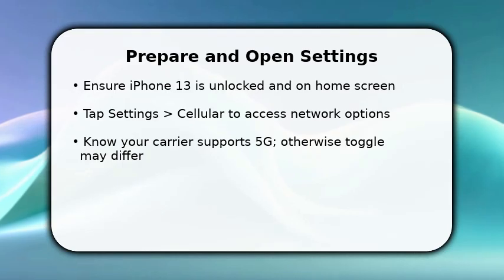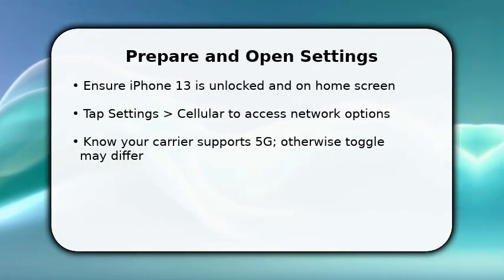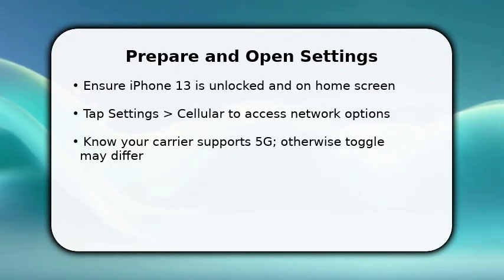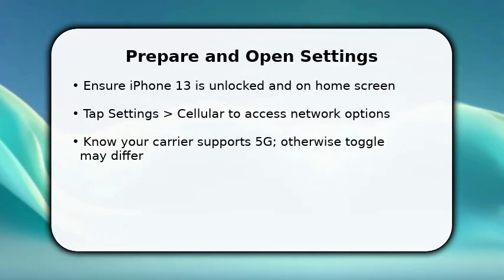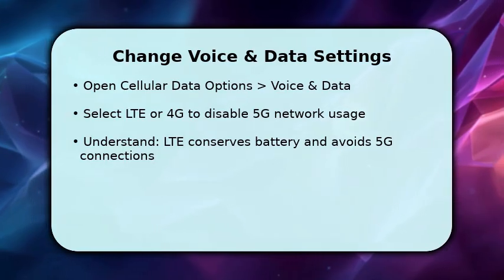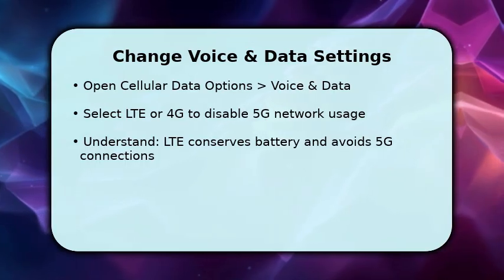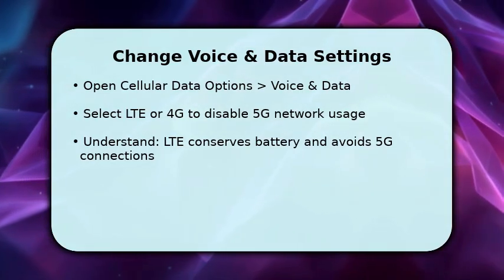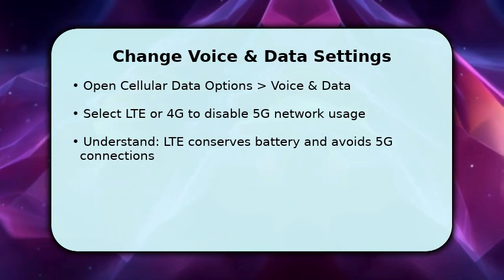How to Disable 5g on Iphone 13 - Step by Step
How to Disable 5g on Iphone 13 - Step by Step | 🔒 Surfshark VPN Deal — Stay private and secure. $1.99/mo + 3 Months Free ▸

Discover the simple steps to disable or turn off your iPhone' extraneous features, such as Wi-Fi and Bluetooth. This guide provides a clear walkthrough for users of all tech levels on how to manage their device settings effectively.

iPhone, disable, 5G, Wi-Fi off, Bluetooth disconnect, device management, settings adjustment, extraneous features removal, tech savvy guide, step by step instructions